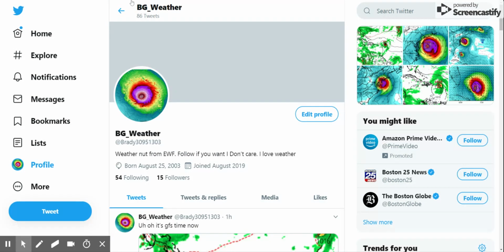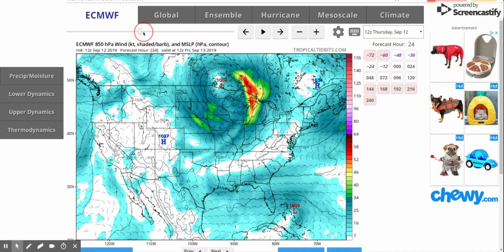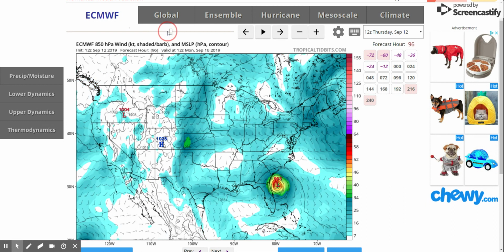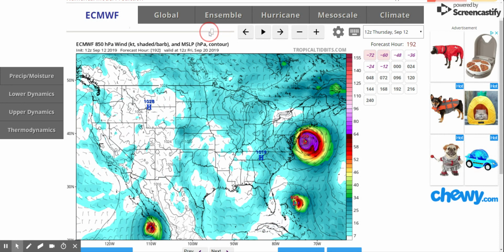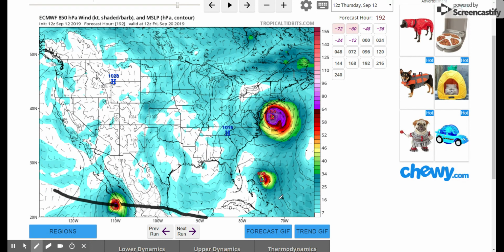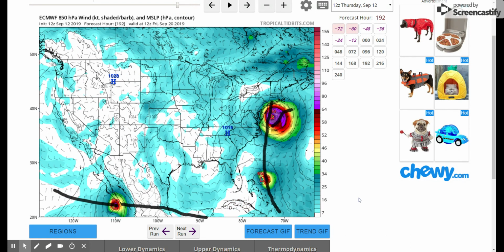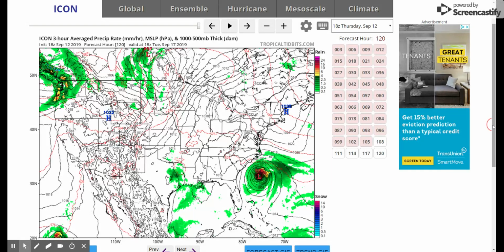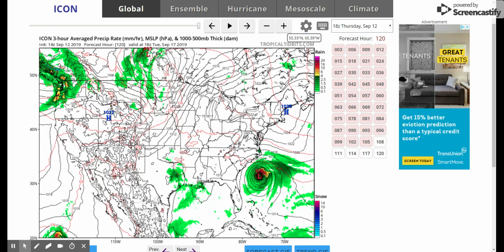Humberto is on our door step and to potentially pack a punch for the East Coast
Great information on my Twitter page if you want to check it out.

2 Major Hurricanes are within reason over the 7-14 days. The tropics are firing up watch to see what could happen.